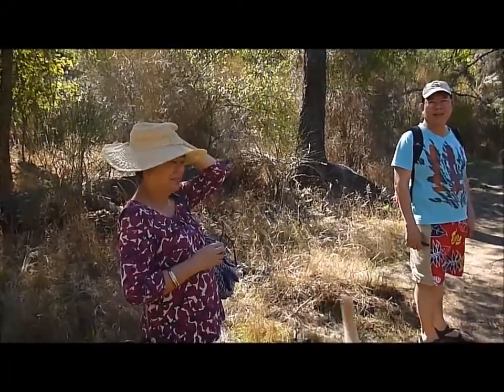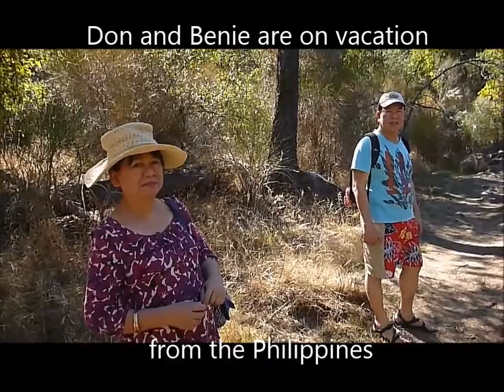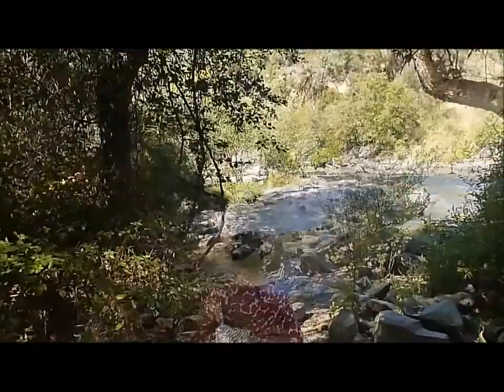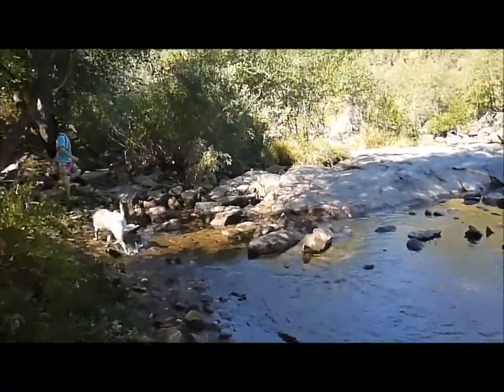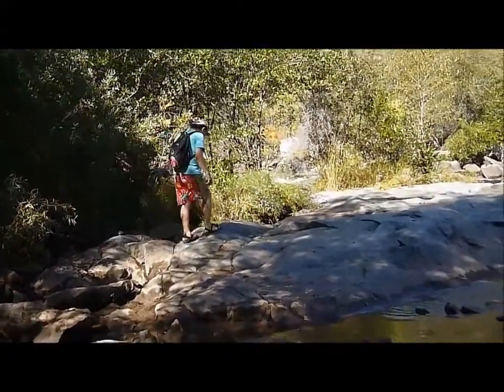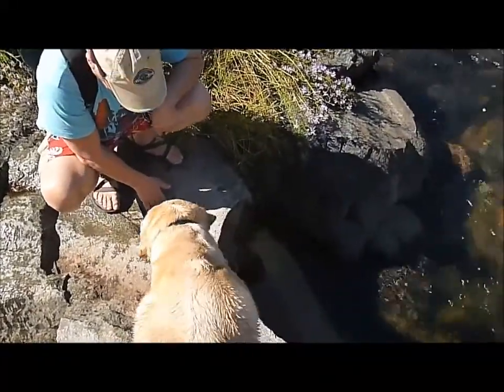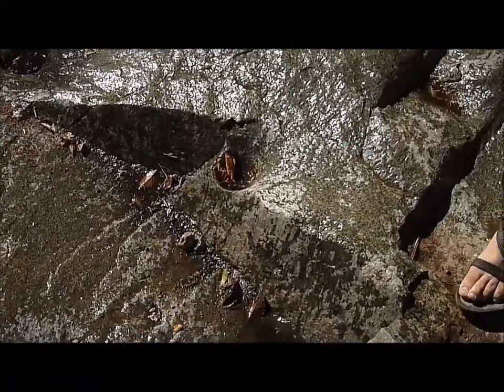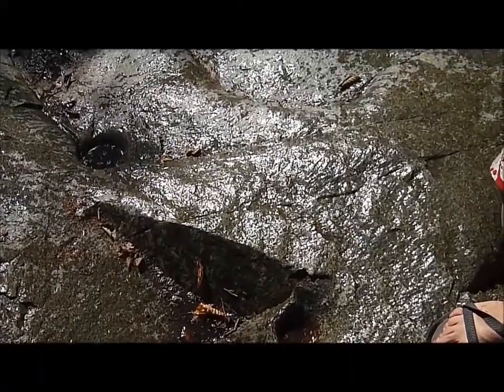Don and Benie's Adventure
Don and Benie explore the Sierra foothills and discover Miwok bedrock mortars and try some gold panning